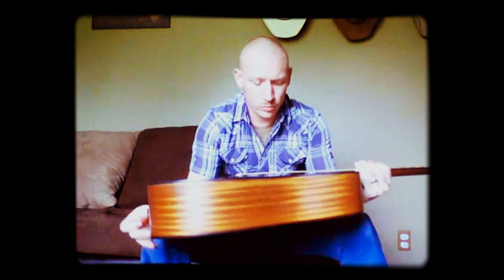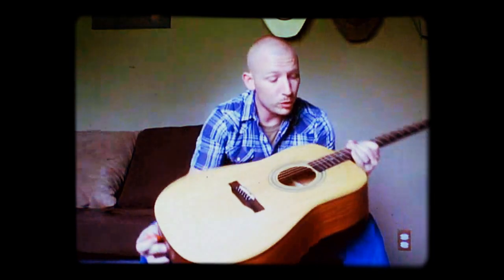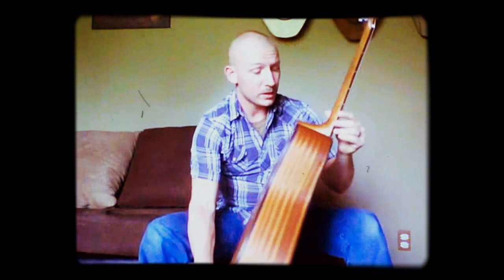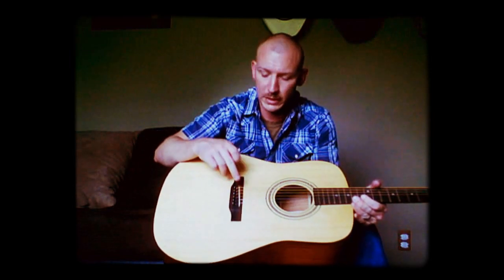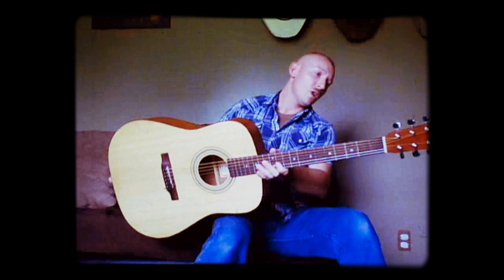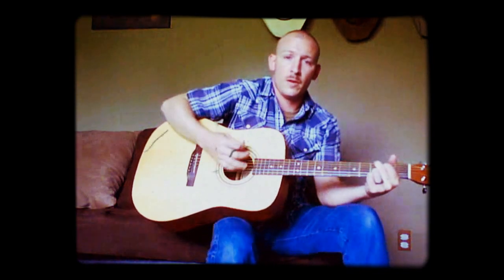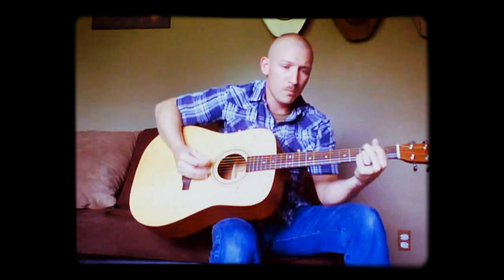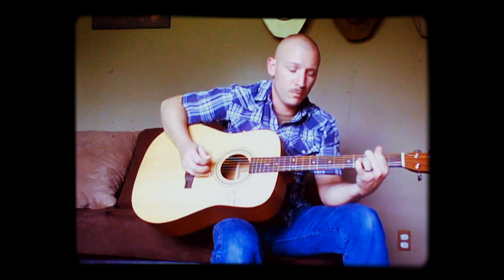Hohner HW600 Demo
Hohner HW600 Demo.  This is not a bad low end guitar.  You definitely need to set it up to be able to play comfortably with it, depending how you like it.  But all in all a good little campfire guitar.